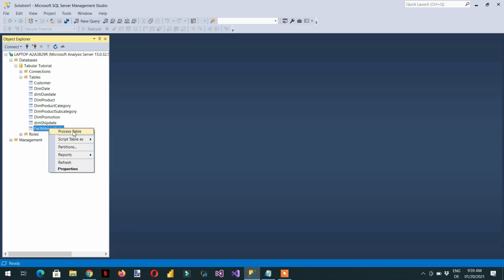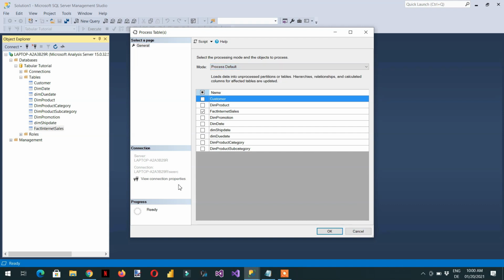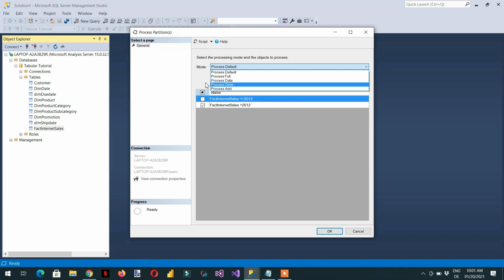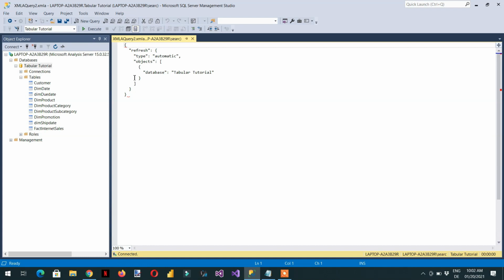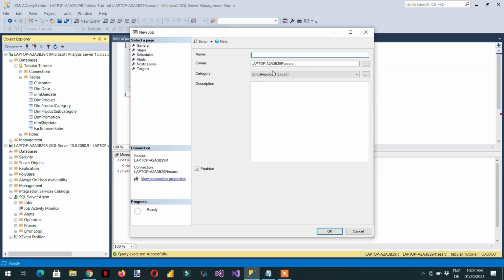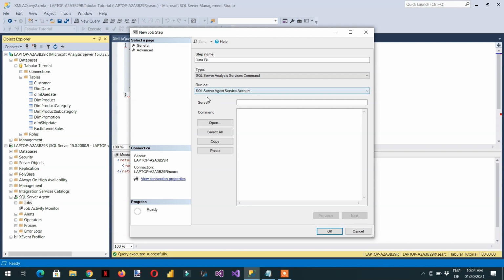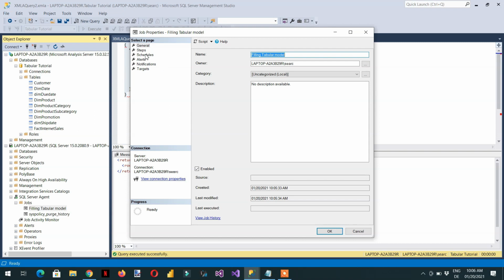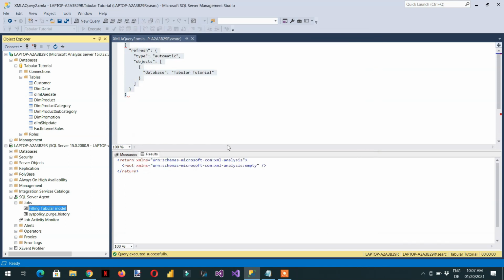13 SSAS Tabular Model Processing Automation using SQL Server Agent